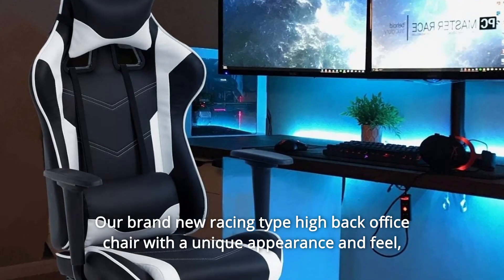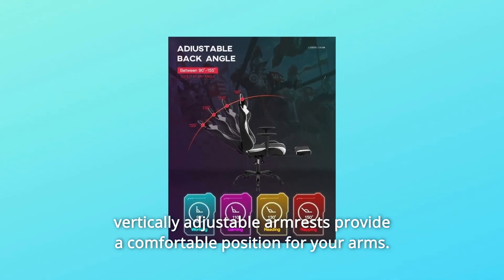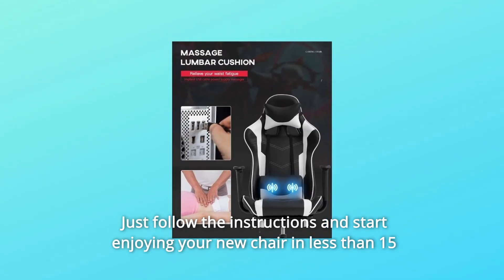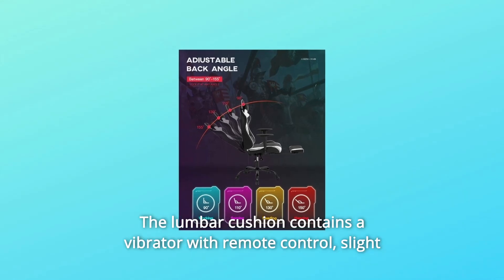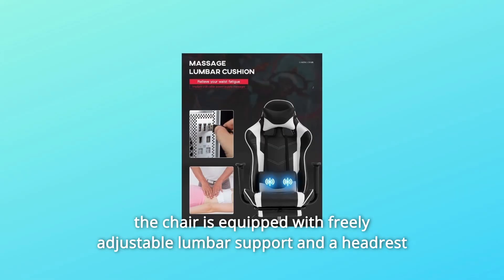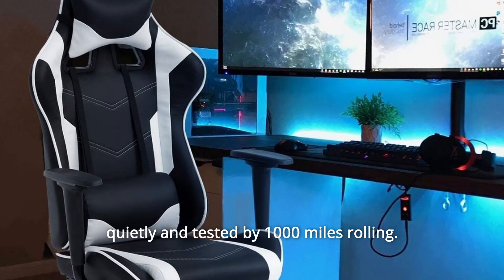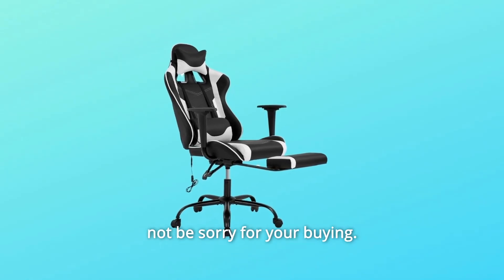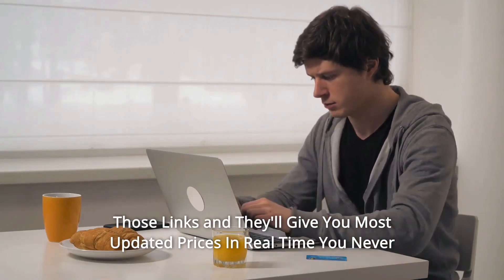Vnewone Computer Gaming Chair Review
Check Amazon's latest price (These things might go on Sale)

Unlike other office chairs on the market, our fresh new racing style high back office chair has a distinct look and feel. With contoured segmented cushioning, a high back, a removable headrest, and integrated lumbar support, this racing chair offers high-performance comfort whether utilised for intensive gaming sessions or extended workdays. They also have an extended footrest. It also has a number of reclining locking positions. Armrests that adjust vertically offer a comfortable posture for your arms. Our desk chairs include a five-point base with a gas spring that allows the user to adjust for different heights to better suit the requirements of your office or computer desk.

1. Simple Assembly: Our gaming chair is extremely simple to assemble. Our office chair construction is extremely straightforward. Simply follow the directions and you'll be sitting in your new chair in less than 15 minutes. Our chair arrives fully assembled, with all of the required hardware and tools. Office chair desk chair computer chair gaming chair

Number 2: Ergonomic&Massager: Our office chair is ergonomically designed. Our gaming chair has a detachable headrest pillow and lumbar cushion to support your neck and waist. When you lay on it, it provides complete support. They also have an extended footrest. It also has a number of reclining locking positions. The lumbar cushion has a vibrator with a remote control, and the small vibration may help relieve tiredness induced by long hours of labour. Gaming chairs, office chairs, computer chairs, and executive chairs are all available.

Adjustable height, back angle, and reclining locking mechanism to lock the back at any position up to 155 degrees; larger armrests may be changed (up and down). For optimum mobility, the chair is mounted on smooth-rolling wheels that rotate 360 degrees. To safeguard your spine and neck, the chair has fully adjustable lumbar support and a headrest cushion. Vertical adjustable armrests keep your arms in a comfortable posture. Gaming chair executive chair desk chair office chair gaming chair computer chair gaming chair gaming chair gaming chair gaming chair gaming chair gaming chair gaming chair gaming chair gaming

Number 4: High Quality Office Chair: Office chair all components BIFIMA certification, more dependable and robust, Class-3 gas lift confirmed by SGS; Rubber casters,rolling softly and tested by 1000 miles rolling Our gaming chair is made of heavy-duty steel and has a frame made of high-density foam. This desk chair has a weight capacity of 250 pounds. Executive chair, office chair, gaming chair, desk chair

Number 5: We promise your complete satisfaction with this gaming chair. If you have any questions, please do not hesitate to ask! We will do our best to provide you with a satisfactory answer, and you will not be disappointed with your purchase. Gaming chair, desk chair, computer chair, and executive chair are all examples of office chairs.

Commonly Asked Questions:

First and foremost, is this a metal base frame?
Answer: Indeed, it is.

Question No. 2: How much weight can it support?
The item has a capacity of 250 pounds.

Searches related to Vnewone Computer Gaming Chair Review